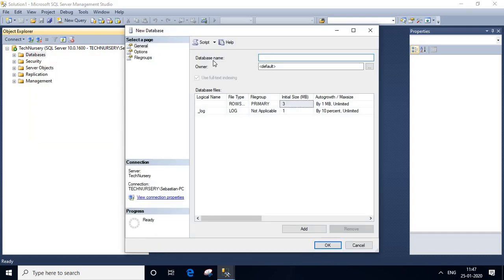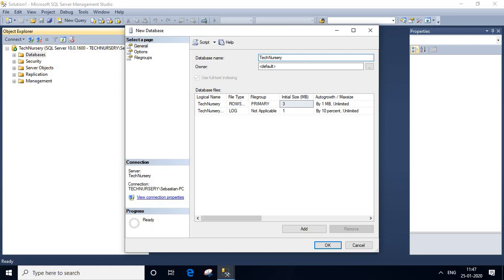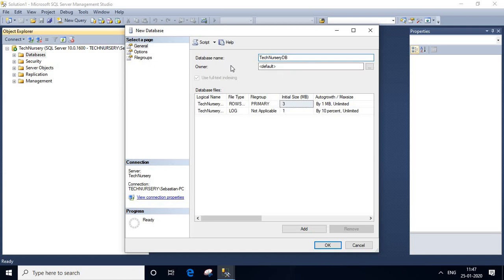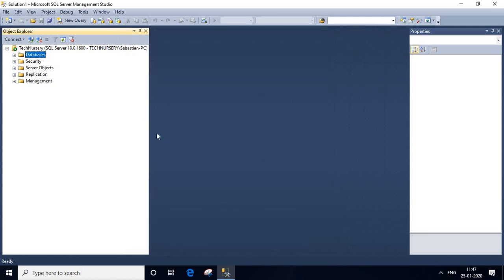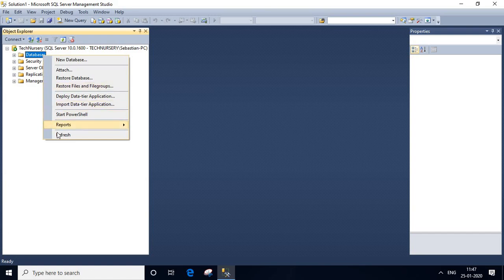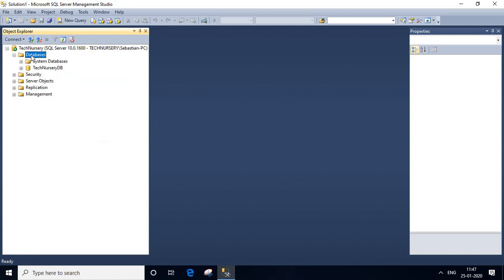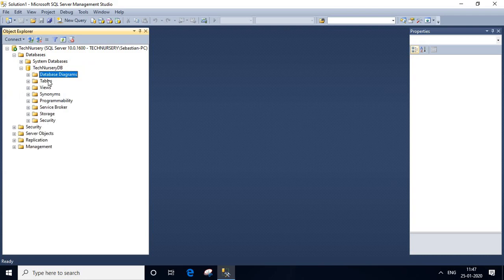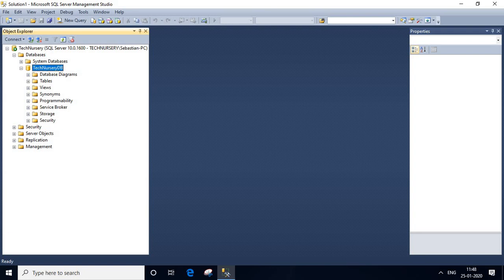How To Create a Database using SQL Server Management Studio SSMS Explained in detail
Hi ,

In this Video ,I explain How To Create a Database using SQL Server Management Studio- SSMS Explained in detail.I create TechNurseyDB using SQL Server Management Studio -SSMS.

SQL Server - Microsoft SQL Server 2008
SSMS -SQL Server 2014 Management Studio

I  connect SQL Server 2008 default instance using SQL  Server 2014 Management Studio ,then I create database TechNurseryDB  using SSMS feature without using SQL query .

Thanks